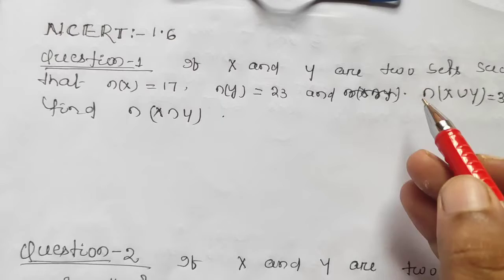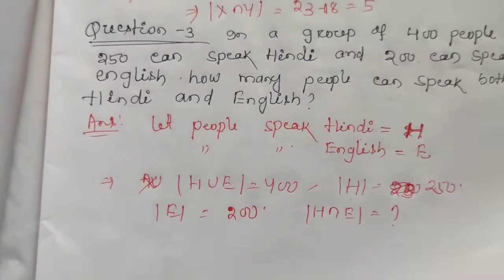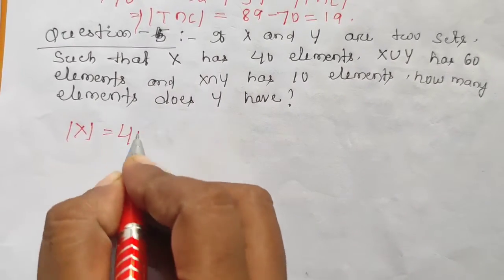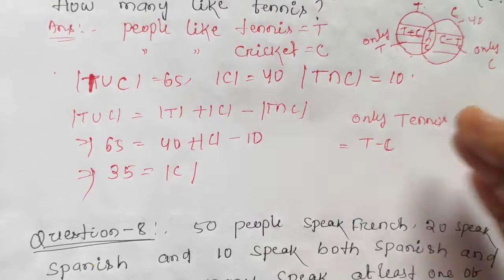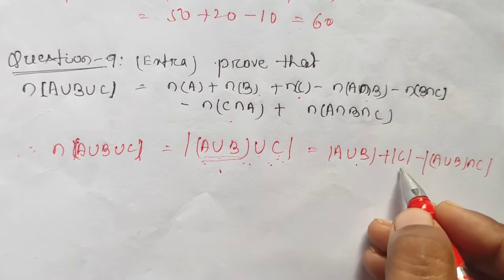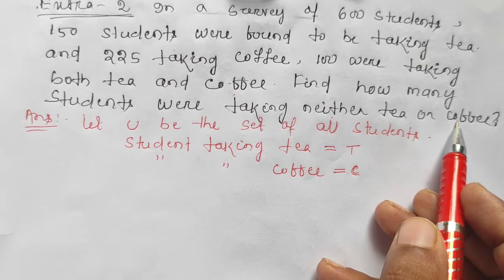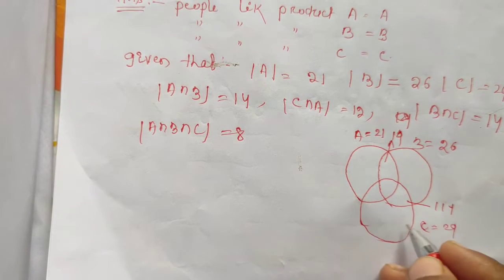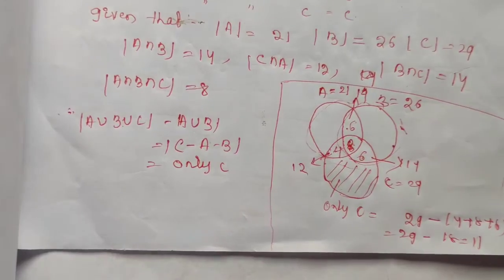SET THEORY PART-3 NCERT 1.6 IN HINDI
For CBSE/CHSE